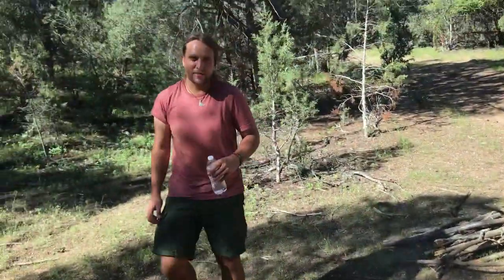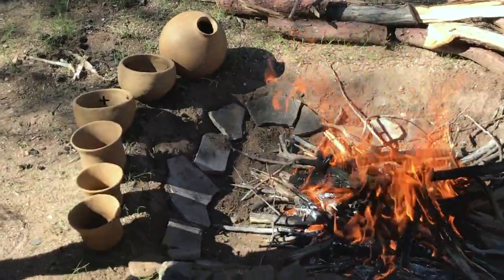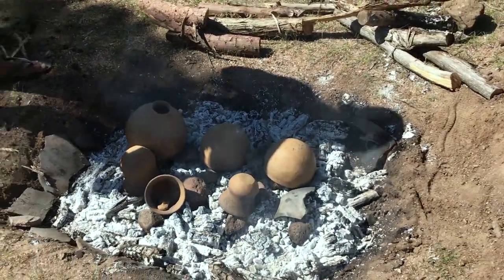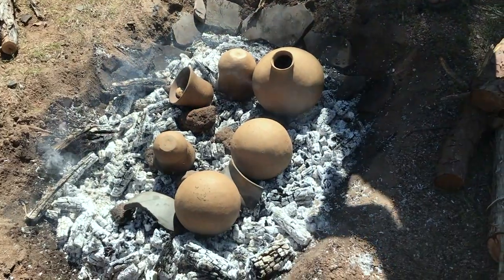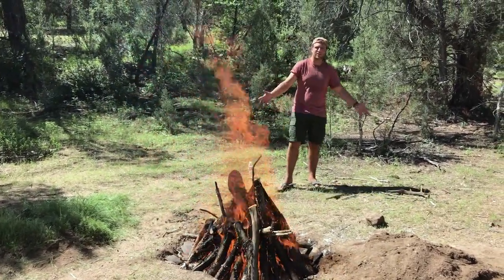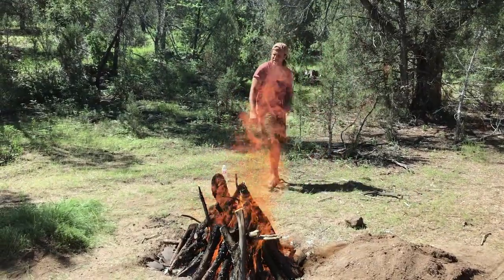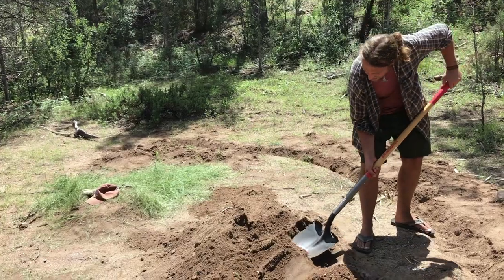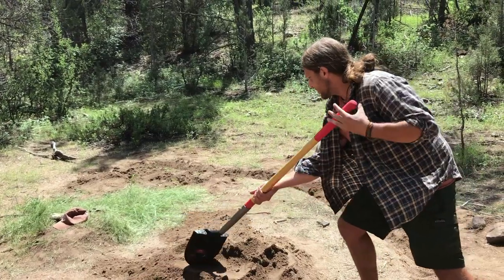Firing Pottery in Reduction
In this video we show you how to fire pottery in reduction.